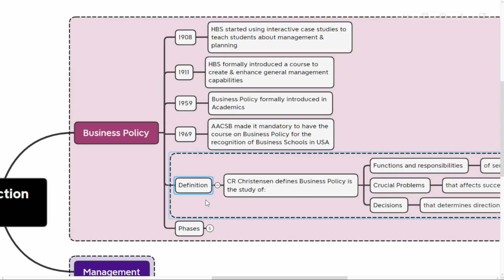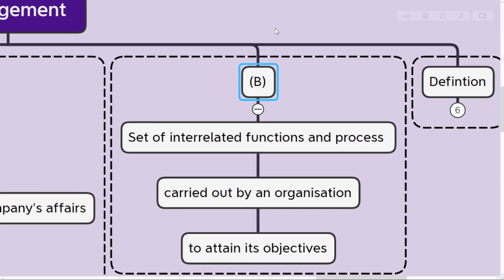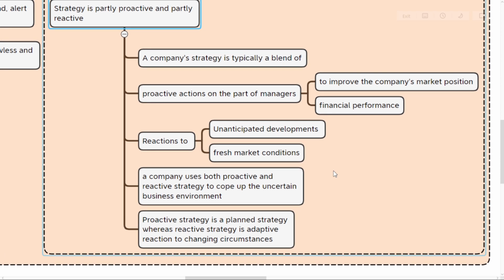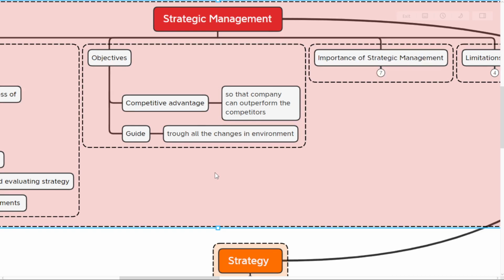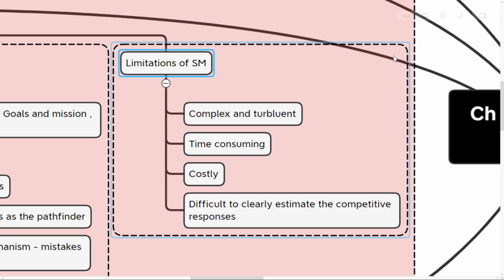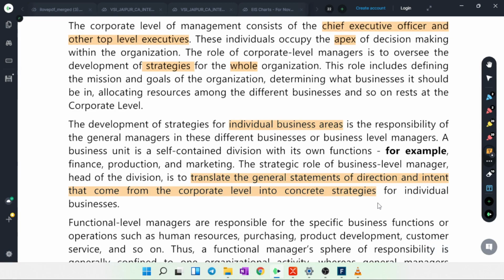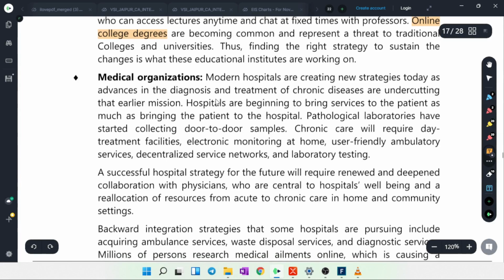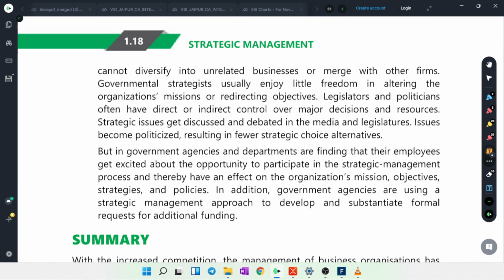SM Ch 1